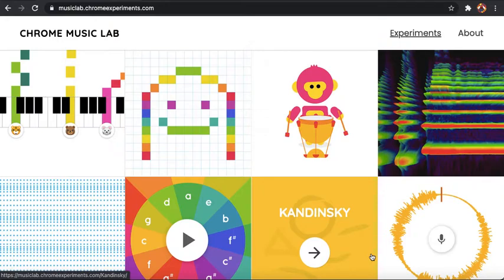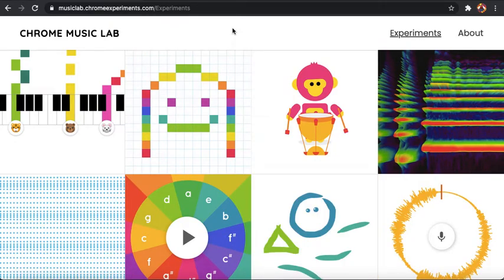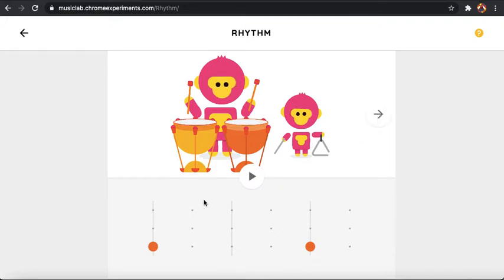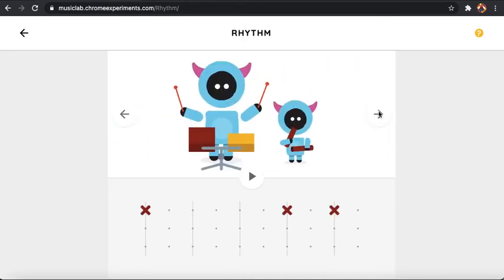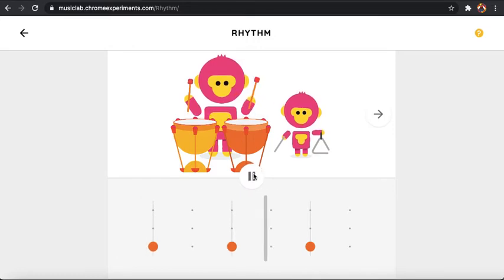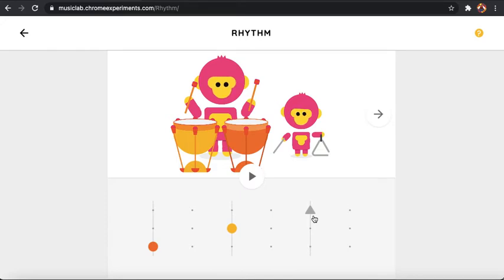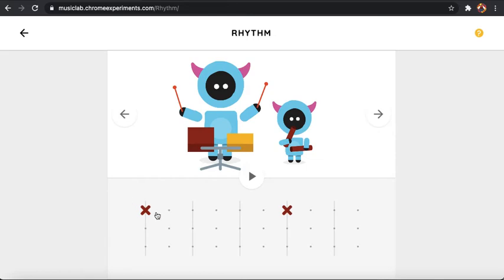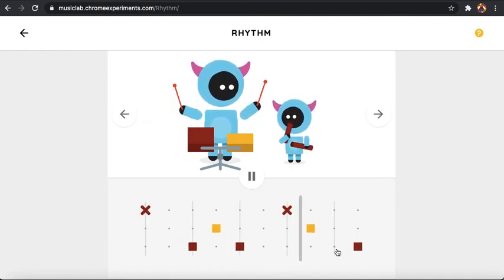How to Use Chrome Labs Experiments Rhythm App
have a number of fun apps to explore musical ideas such as pitch, rhythm and frequency. This is a short video explaining how to use the rhythm app.